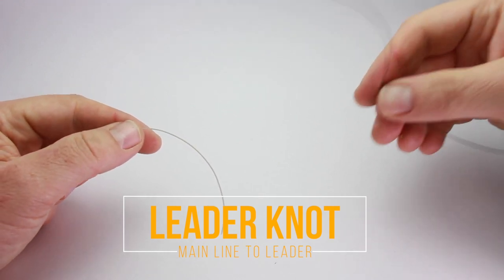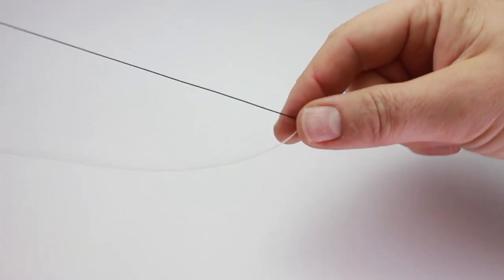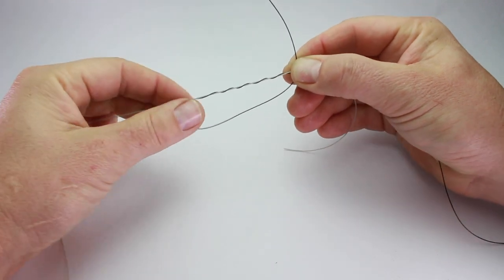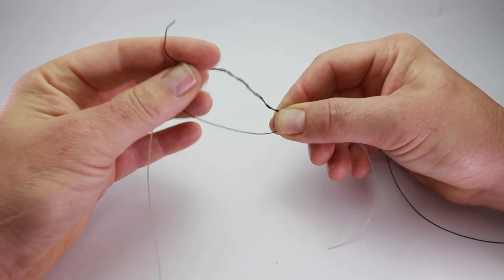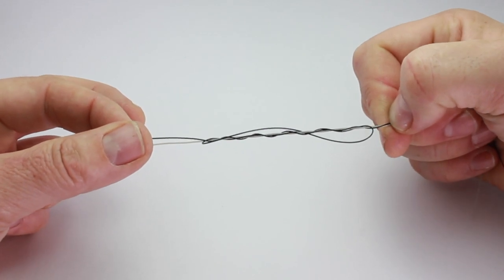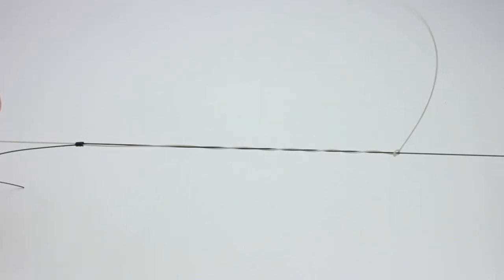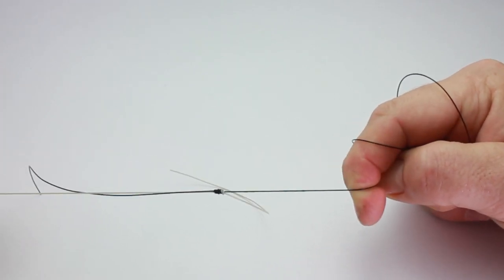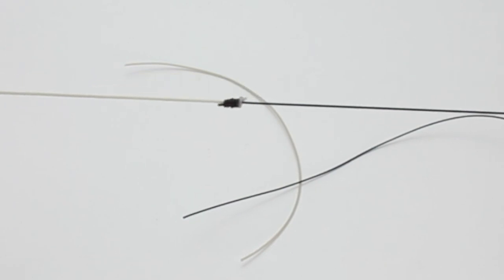Sea fishing rig guide The leader knot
How to tie the Leader knot-Two lines of different diameter. Used for Beachcasting.My Favourites
REEL (my cheapy !)
INE: 20lb and
FLURO 16lb version of this

Also we have a Free Guide 15 TIPS TO CATCH BASS DOWNLOADABLE EBOOK HERE;

▬▬▬▬▬▬ ABOUT SEA FISHING MARKS ▬▬▬▬▬▬▬

▼ RIG MAKING
○ Korda Crimp pliers

▼ CAMERA STUFF
○ Go Pro mount
○ AUDIO REC 1.
○ EXTENDER POLE
 ○ MICROPHONES ;
Boom Mic
Lav Mic field work

▬▬▬▬▬ PROMOTIONS ▬▬▬▬▬▬▬

Free Guide 15 TIPS T CATCH BASS DOWNLOADABLE EBOOK HERE;

▬▬▬▬▬▬▬ MUSIC SOURCES ▬▬▬▬▬▬▬

Rufus Stone, Hastings Full licence.